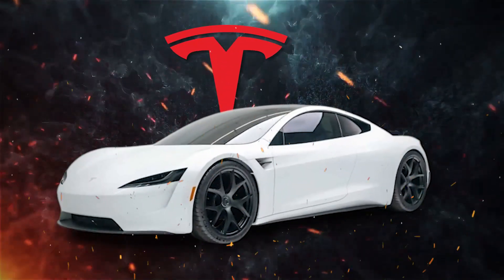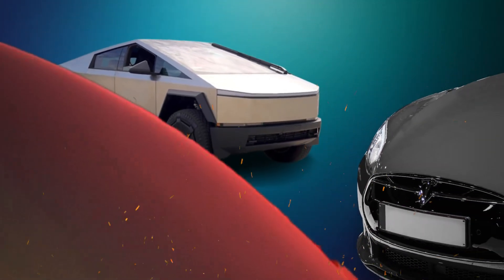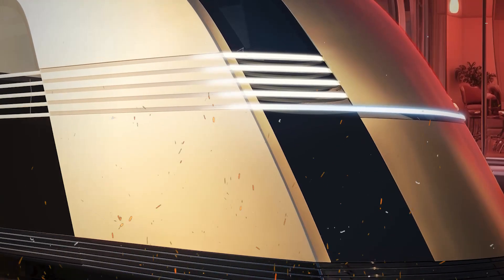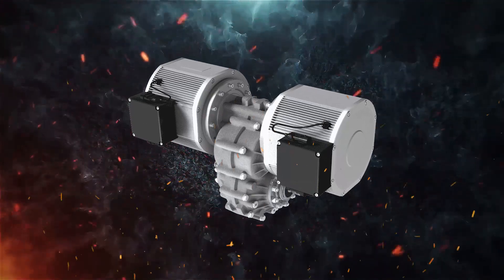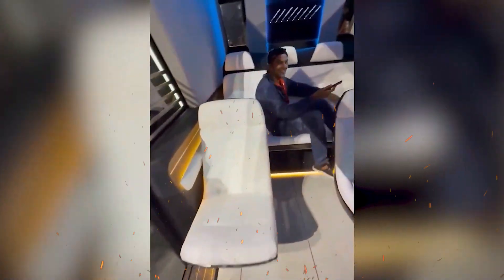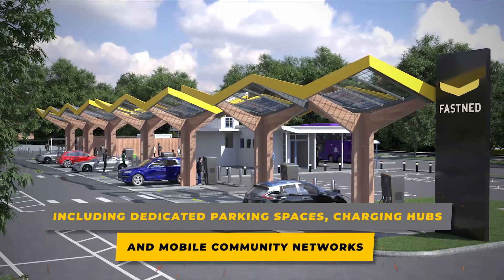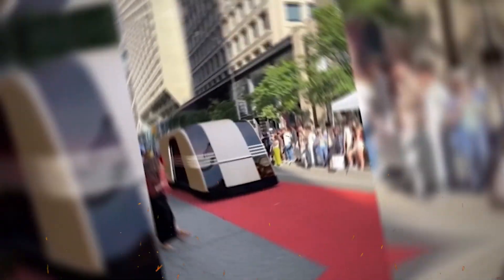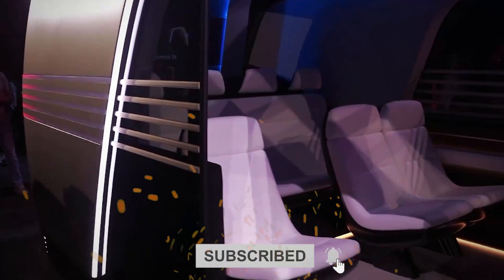Tesla's Shocking Robovan Invention Will Change Everything!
Tesla is redefining innovation yet again! 🚐⚡ Get ready to meet the groundbreaking Tesla Robovan – a revolutionary invention that promises to change everything we know about transportation. From cutting-edge autonomous driving technology to unparalleled cargo and passenger versatility, this futuristic van is set to disrupt industries and transform daily life. 🌐💡 Whether it's for families, businesses, or the environmentally conscious, the Robovan is packed with game-changing features that make it a must-see! Could this be Tesla’s next big step toward a sustainable future? Watch now to uncover the secrets behind this incredible innovation. Lets Dive into Tesla's Shocking Robovan Invention Will Change Everything!

TechNews and EV